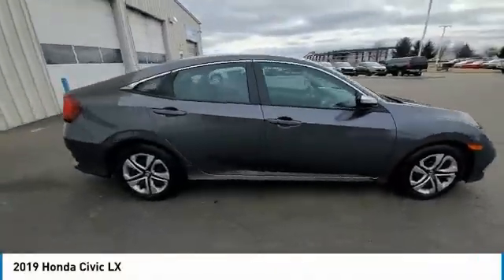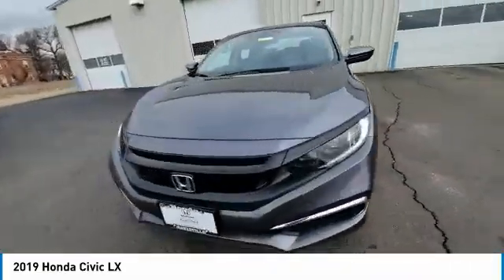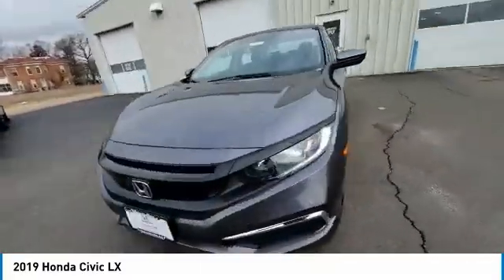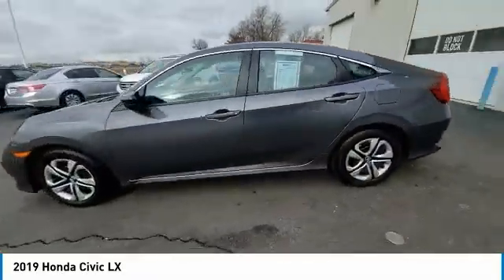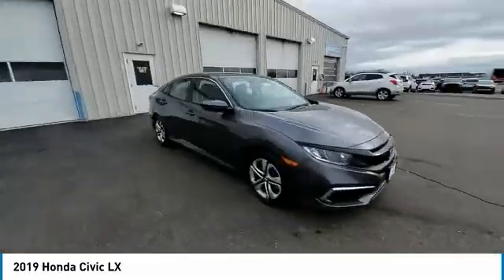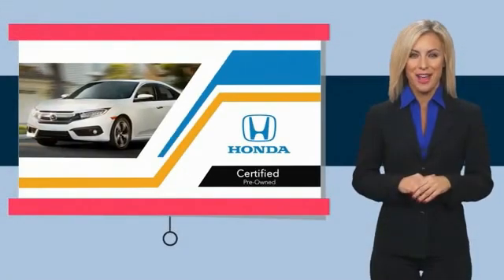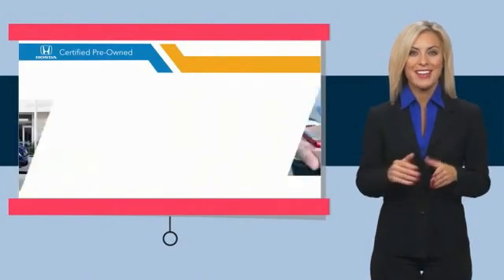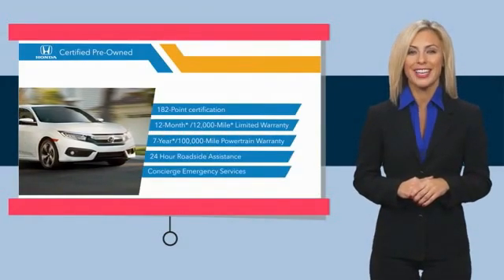2019 Honda Civic Marysville, Dublin, Delaware, Worthington, Marion, OH KH598911A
Modern Steel Metallic Used 2019 Honda Civic available in Marysville, Ohio at
2019 HONDA CIVIC Marysville, OH
Stock# KH598911A

Honda Marysville
640 colemans Crossing Blvd

*SERVICE & MAINTENANCE COMPLETED:* Stock# KH598911A FEATURES NO LESS THAN $708 IN PREVENTATIVE MAINTENANCE & SAFETY EQUIPMENT UPGRADES. Specifically this Honda Marysville 2019 Honda Civic Sedan reconditioning process Included: Performed a Complete Inside & Out Vehicle Detail, Resurfaced rear brake rotors, Performed Honda Certified Used Car inspection, and Performed oil and filter change!

Of all the used cars for sale in Ohio this front wheel drive 2019 Honda Civic Sedan LX features an impressive 2 Engine with a Modern Steel Metallic Exterior with a Gray Fabric Interior. With only 33,932 miles this 2019 Honda Civic Sedan is your best buy in Columbus, OH.

*TECHNOLOGY FEATURES:* This 2019 Honda Civic Sedan represents one of many of Honda Marysville used vehicles for sale in Columbus, OH and includes: Steering Wheel Audio Controls, Anti Theft System, Aftermarket Anti Theft System, Outside Temperature Gauge, AM/FM Stereo

*STOCK# KH598911A* Honda Marysville has this 2019 Honda Civic Sedan LX ready for a quick sale today. Don't forget Honda Marysville will buy or trade for your car, truck, SUV, van, motorcycle and/or ATV!

Honda Marysville of Marysville, Dublin, Urbana, Lima, Delaware, Marion, OH. You can also visit us at, 640 Coleman's Blvd Marysville OH, 43040 to check it out in person!

*INTERIOR OPTIONS:* Marysville, Dublin, Urbana, Lima, Delaware, Marion, OH used car shoppers are lighting up the phones at our Marysville, OH dealership over these interior options: Automatic Climate Control, Air Conditioning, Telescoping Wheel, Illuminated entry, Bucket Seats, Rear Window Defroster, Center Arm Rest, Reading Light(s), Tilt Steering Wheel, Vanity Mirrors

*SAFETY OPTIONS:* If you're making a cross-town Columbus commute from Worthington to Grove City, you'll enjoy peace of mind with the following safety equipment options: Electronic Stability Control, Back-Up Camera, Brake Assist, Delay-off headlights, Dual Air Bags, Overhead airbag, Speed Sensitive Steering, Anti-Lock Brakes, Occupant sensing airbag, Passenger Air Bag Sensor, Front Side Air Bags

*Used Cars Columbus Ohio:* with over 561 Honda used cars for sale at our Columbus, OH Honda dealership. Honda Marysville has the used cars Columbus, Ohio shoppers trust for safety, reliability and service. This week you'll select from one of the 72 Honda Civic Sedan sedans like this Modern Steel Metallic 2019 Honda Civic Sedan LX that we have in stock!